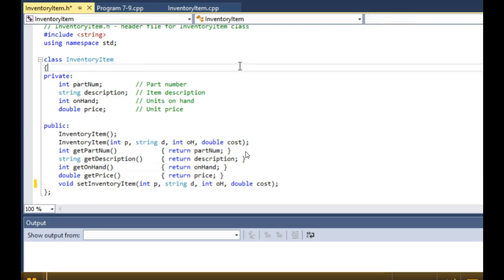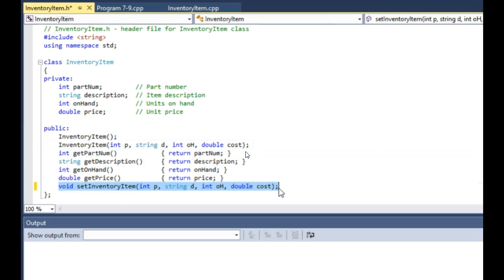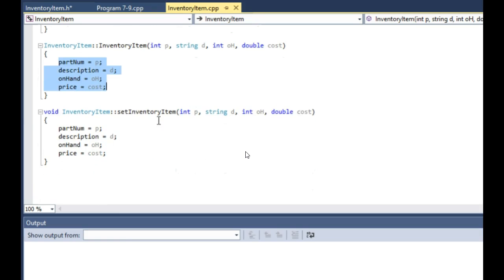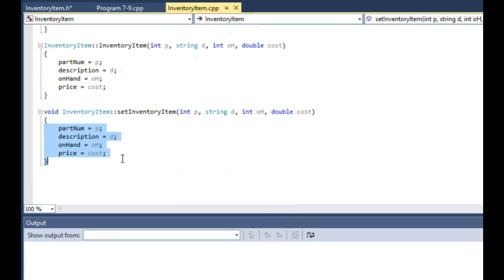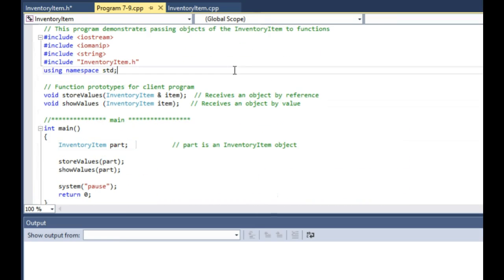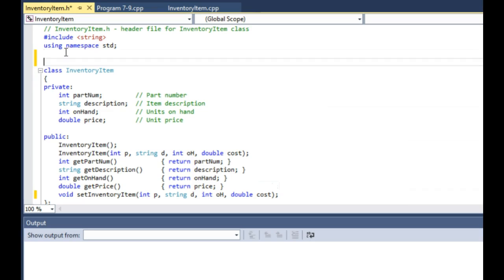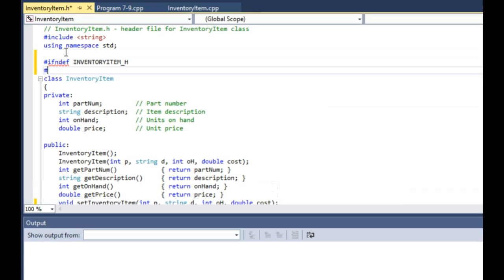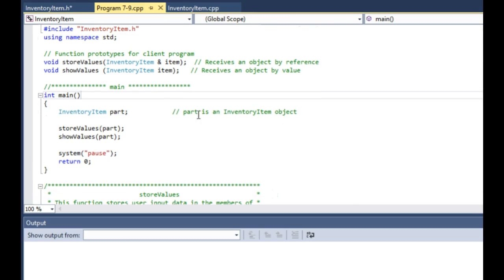Inventory Class - with Include Guard